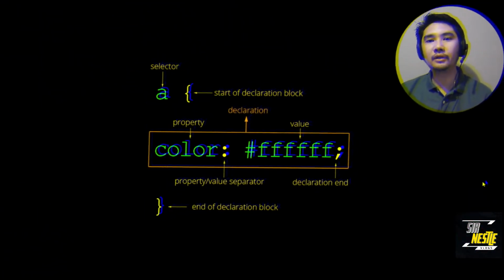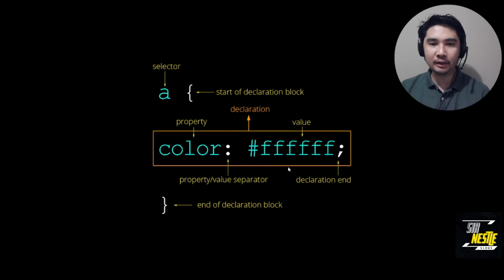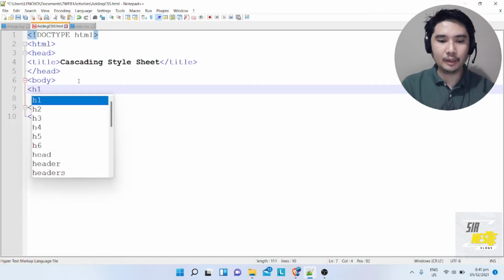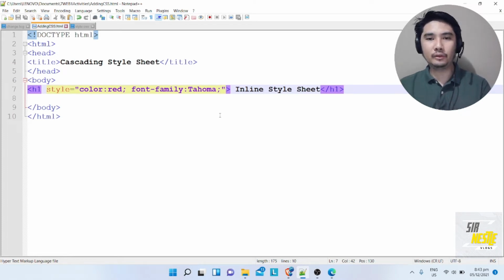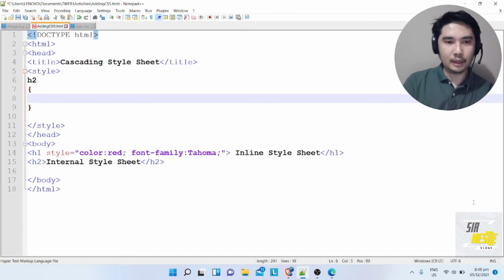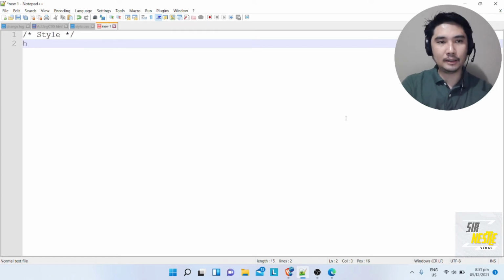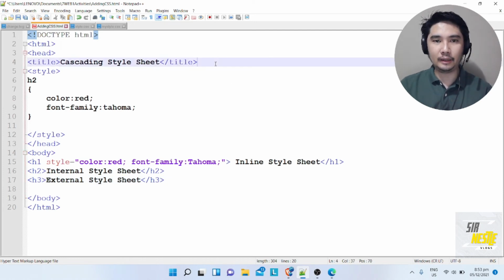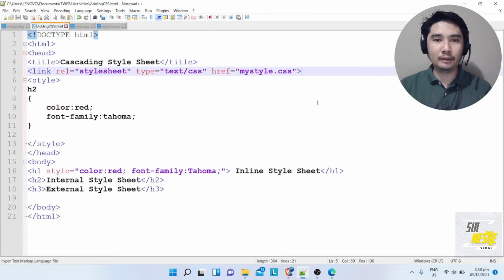Lesson 10 ASYNCHRONOUS Adding Style Sheet to HTML File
This recorded video lesson is intended for use of City College of Angeles students under Institute of Computing Studies and Library Information Science.